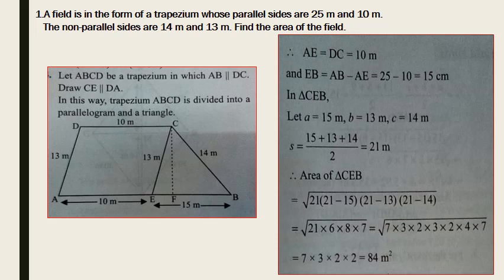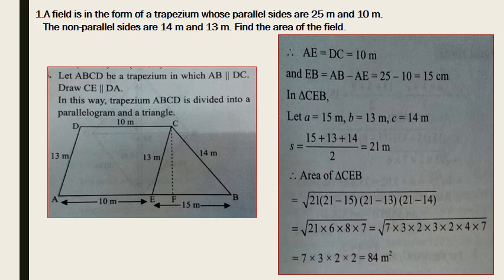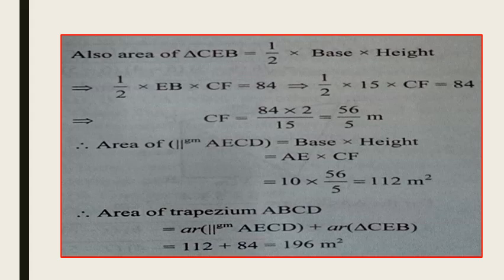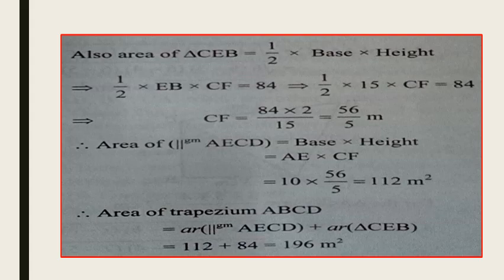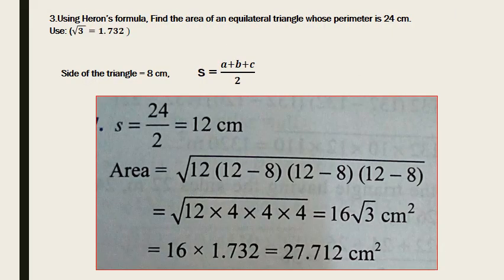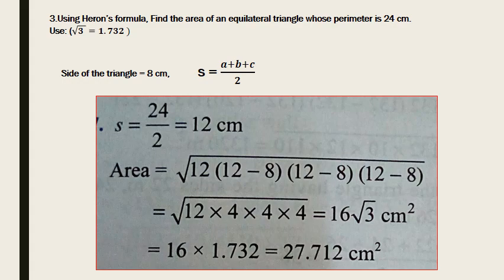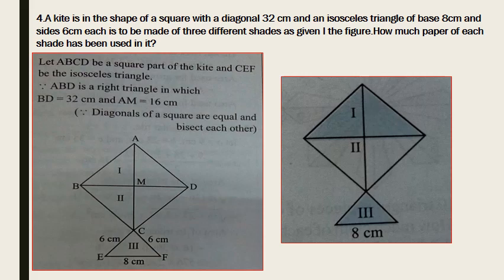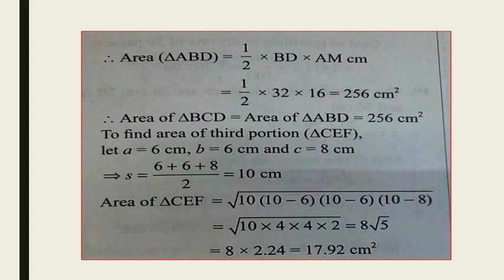HERON'S FORMULA 3